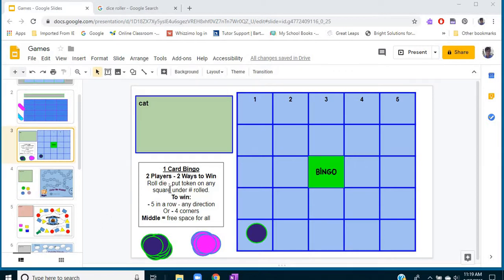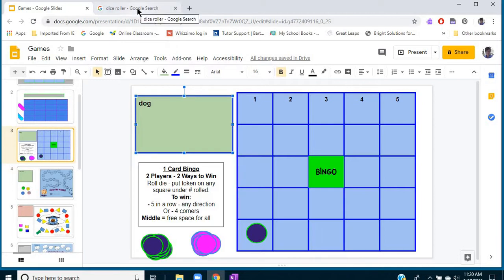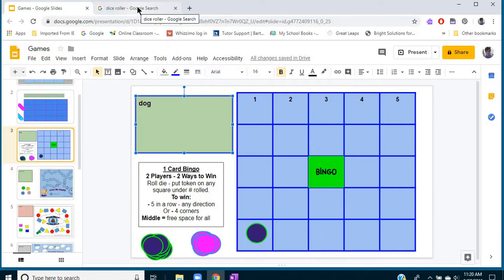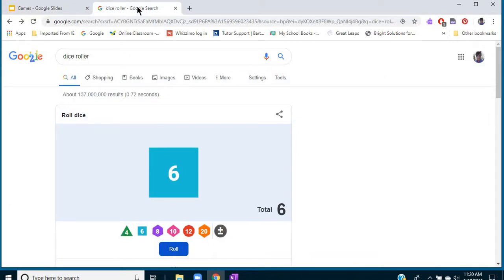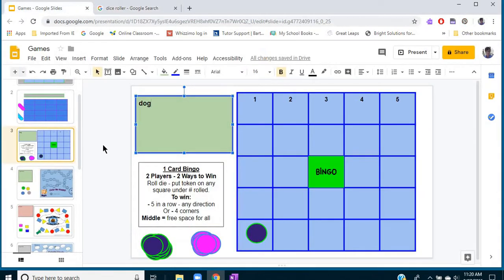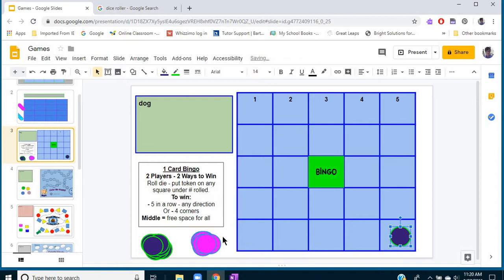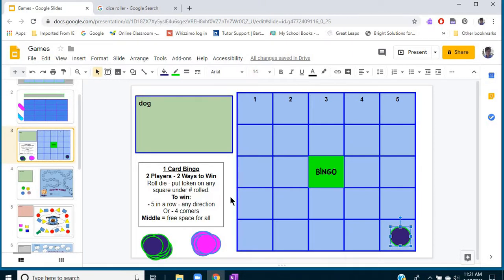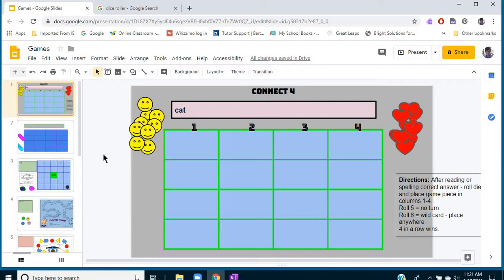How to Use Generic Games Anytime for Any Lesson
MORE RESOURCES:
The Online Tutor Toolkit- the Ultimate Guide for Online Tutors! -